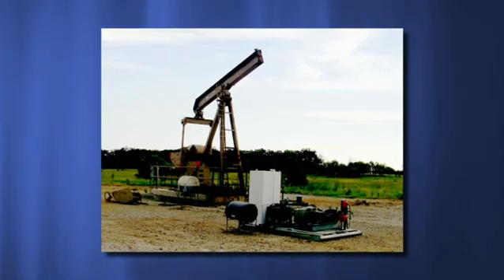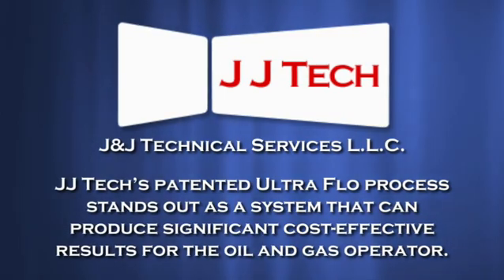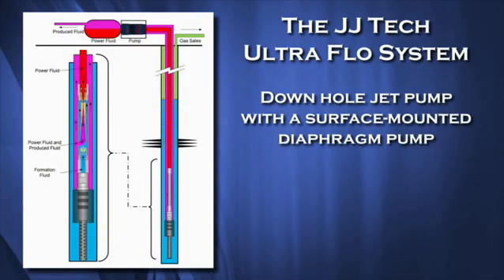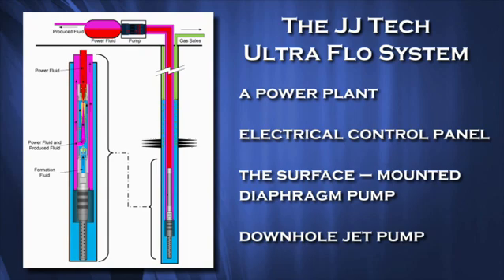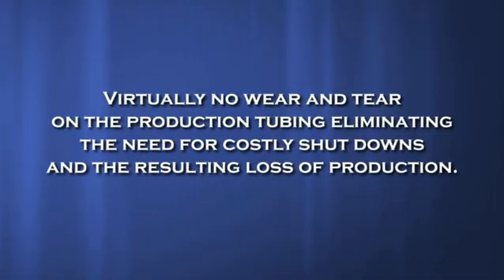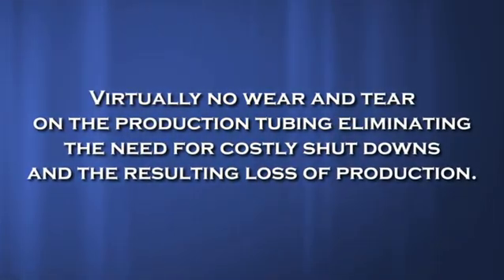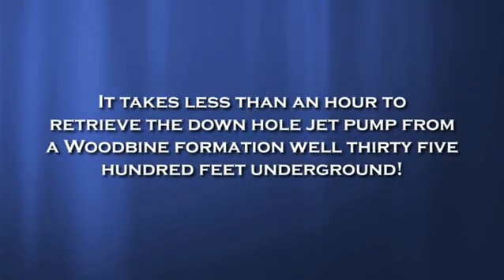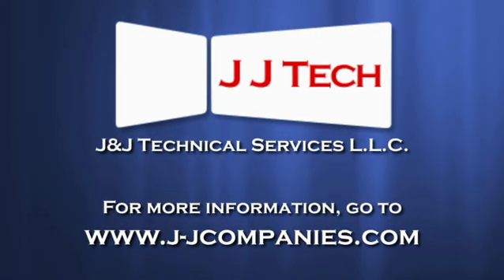ULTRA-FLOW System by JJ Tech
For decades, oil wells across the globe have been produced by beam pumps; otherwise known as pump jacks, sucker rod pumps and head nodders.

Today there are some alternatives to the conventional artificial lift system.

JJ Tech's patented ULTRA-FLOW process stands out as a system that can produce significant cost-effective results for the oil and gas operator.
The JJ Tech ULTRA-FLOW System combines a highly efficient, patented down hole jet pump with a surface - mounted diaphragm pump to create the needed artificial lift in a well where pressure has decreased over time.

The ULTRA-FLOW System consists of a power plant, an electrical control panel, the surface -- mounted diaphragm pump, and the downhole jet pump,  along with valves, coiled tubing, flow meters and controls.

The entire system, with the exception of the tubing and jet pump, is firmly mounted to a skid measuring four feet wide and six feet long, which is delivered via flat bed truck.

Because there are no sucker rods associated with the ULTRA-FLOW System, there is virtually no wear and tear on the production tubing.
This eliminates the need for costly shut downs and the resulting loss of production.

However, should the down hole pump ever need to be retrieved, it can be brought to the surface by reversing the flow from the tubing to the casing annulus.

It takes less than an hour to retrieve the down hole jet pump from a Woodbine formation well thirty five hundred feet underground.  This also includes inspecting the parts and reinstalling the pump carrier.